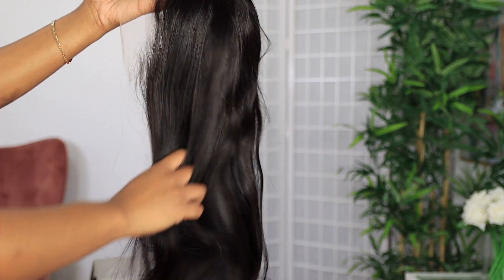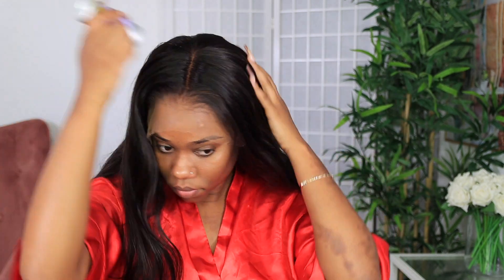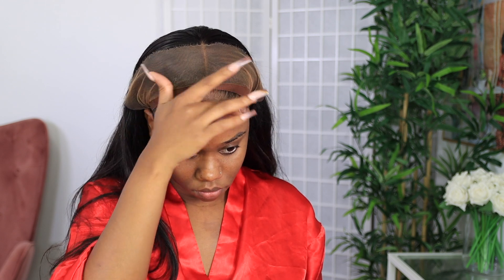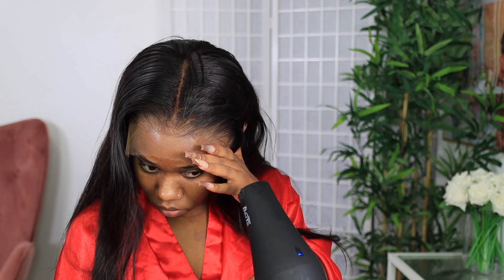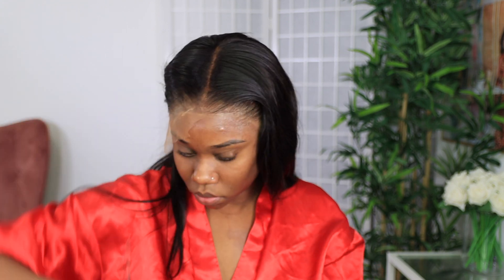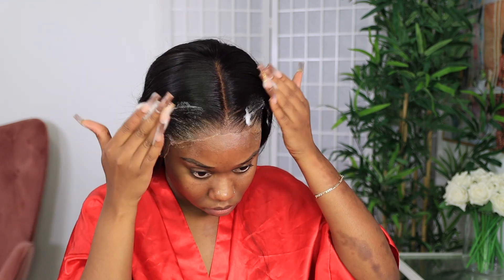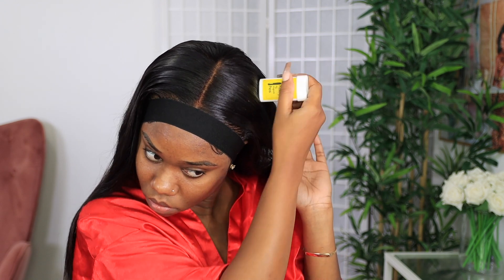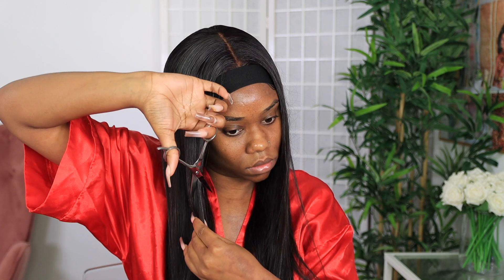LOOKING LIKE A FRESH SILK PRESS! | Wowafrican | Chev B.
▷▶ 𝐖𝐨𝐰𝐀𝐟𝐫𝐢𝐜𝐚𝐧 𝐁𝐥𝐚𝐜𝐤 𝐅𝐫𝐢𝐝𝐚𝐲 𝐒𝐮𝐩𝐞𝐫 𝐒𝐚𝐥𝐞 | $𝟏𝟎𝟎 𝐎𝐅𝐅 + 𝐅𝐫𝐞𝐞 $𝟓𝟎 𝐖𝐢𝐠 𝐊𝐢𝐭𝐬 ◀◁ （𝐓𝐨𝐝𝐚𝐲 𝐎𝐧𝐥𝐲）
$100 OFF over $549, Coupon: BF100 / $70 OFF over $429, Coupon: BF70
$40 OFF over $299, Coupon: BF40   / $20 OFF over $169, Coupon: BF20

𝐖𝐢𝐠 𝐃𝐞𝐭𝐚𝐢𝐥𝐬
13X6in Silky Straight Human Virgin Wig[HW01]
Length: 20 inches - Density:150%
13X6 Deep Parting Space
★ Undetectable HD Lace - Most natural look, no more lace tinting
★ Clean Bleached knots - No more bleaching
☆ Upgraded Clean Hairline - No more plucking
𝐔𝐧𝐝𝐞𝐭𝐞𝐜𝐭𝐚𝐛𝐥𝐞 𝐇𝐃 𝐋𝐚𝐜𝐞
√ Suitable For All Skin Tones  √ Invisible, Seamless & Undetectable
√ Reduces Friction to Natural Hair  √ Better Lace Choice for Protective Style

Nationality: Jamaican
Based: Canada
Age: 26